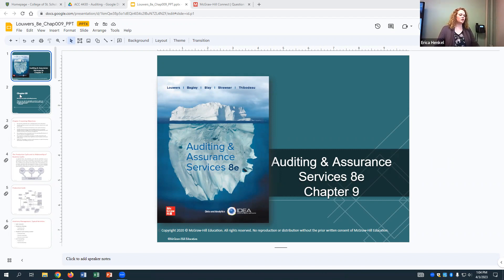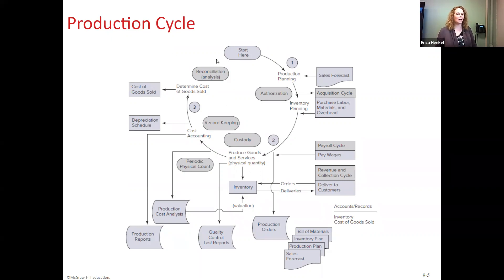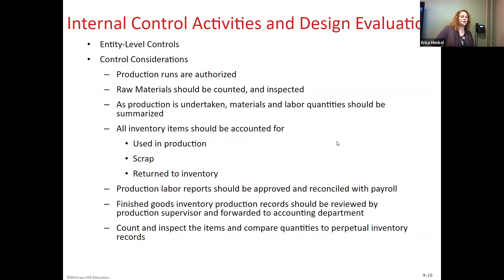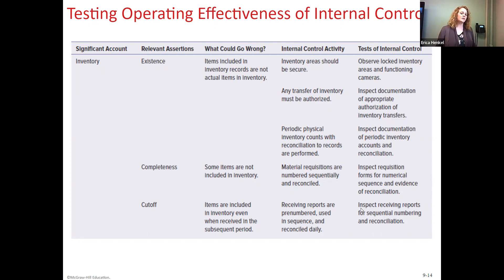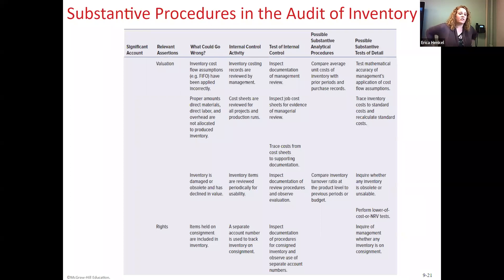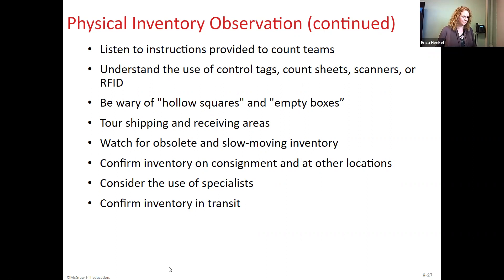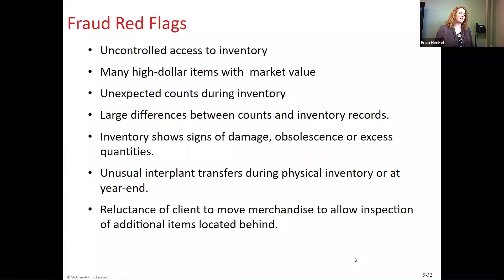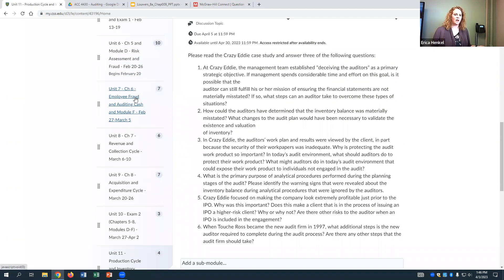ACC 4430: Chapter 9 - Production and Inventory Audit Cycle